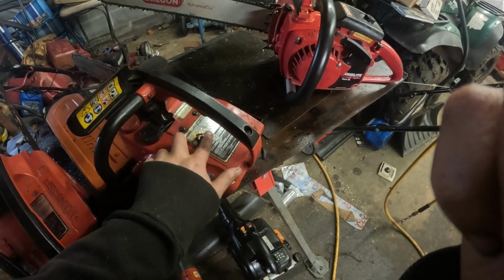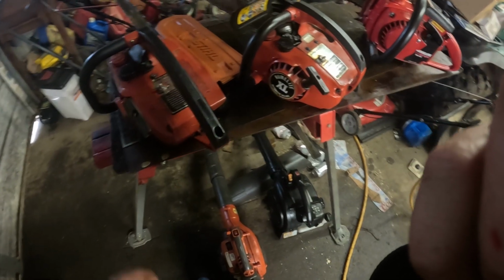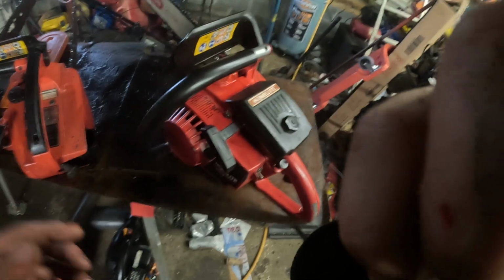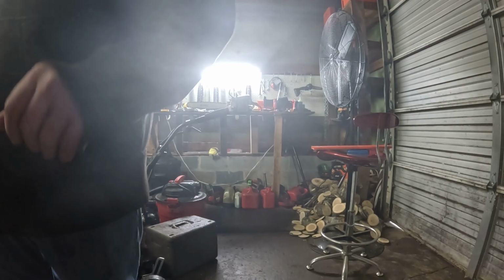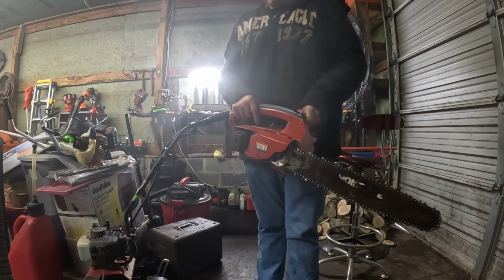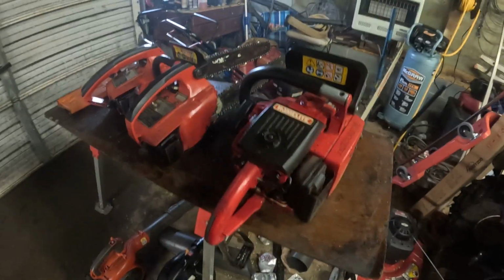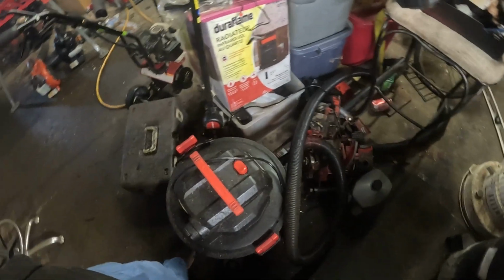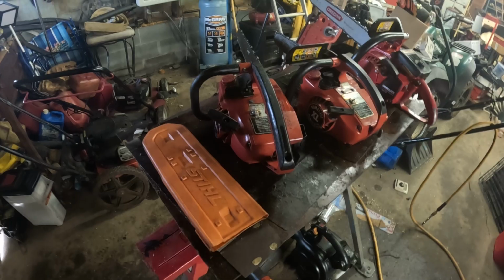usa homelite chainsaws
they were great saws in usa and best saws and i will cut with them some day